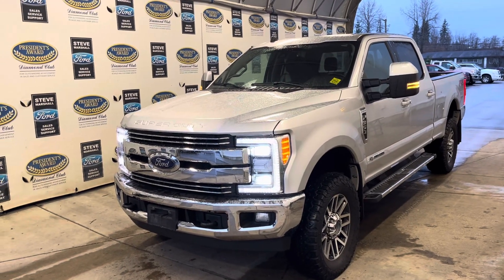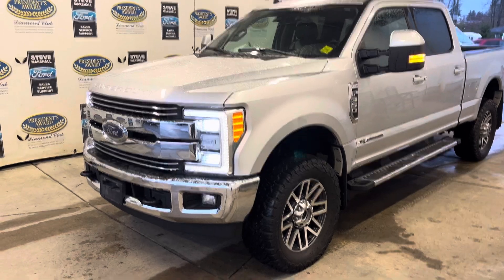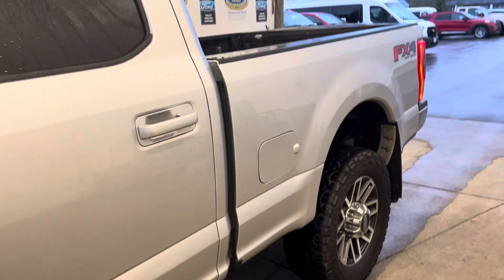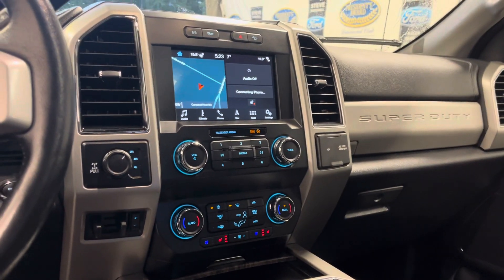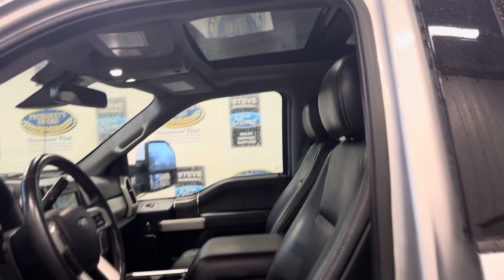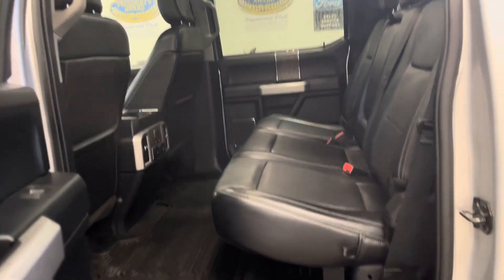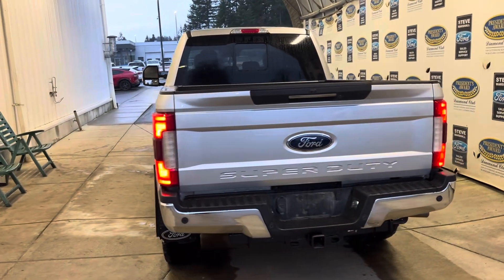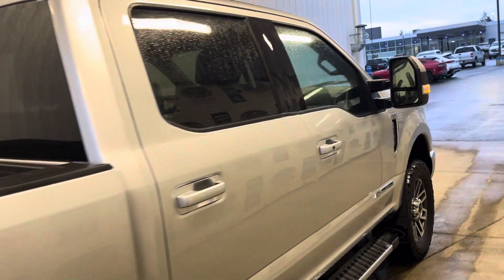2019 Ford F-350 Lariat Ultimate